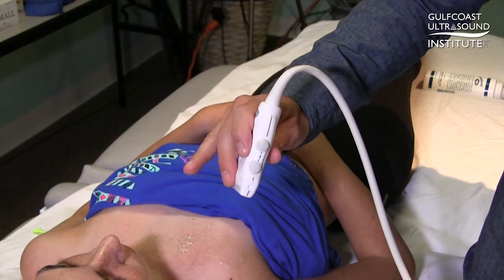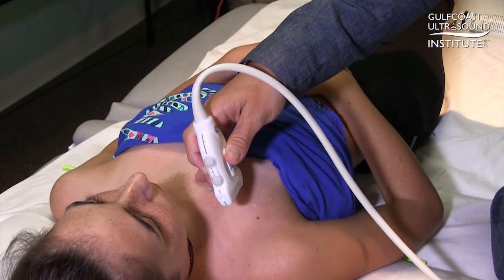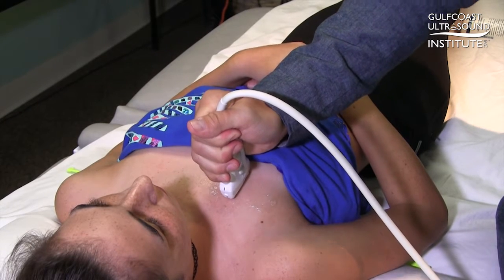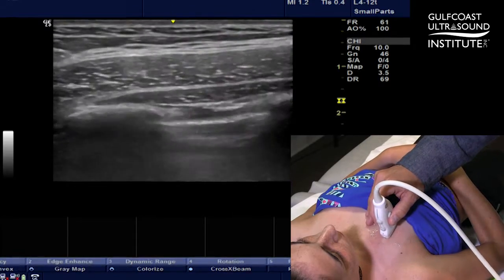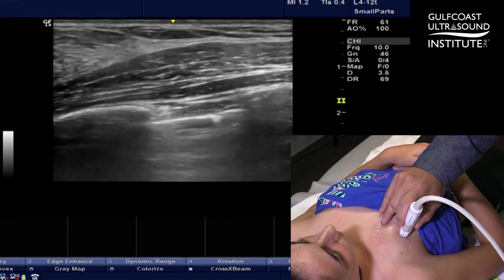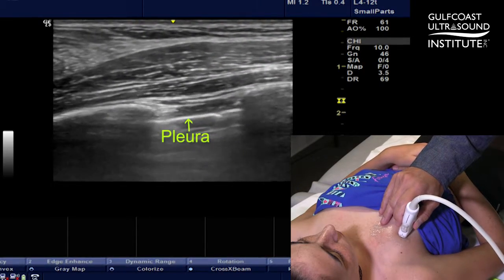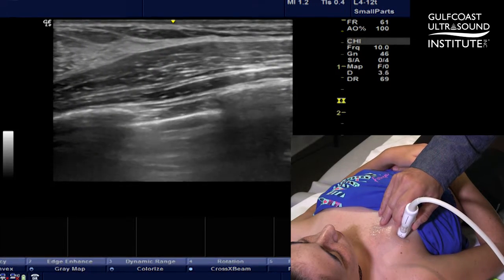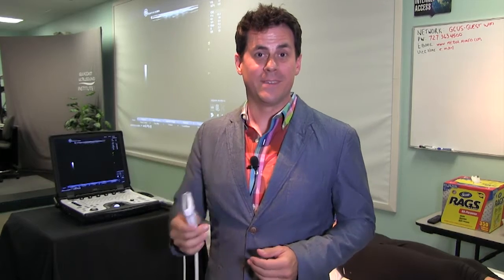Hot Tip-How to Find the Optimal Imaging Angle to Look at the Pleura in a Pediatric Patient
Gulfcoast Ultrasound Instructor Bret Nelson, MD, RDMS, FACEP, demonstrates how to find the optimal imaging angle to look at the pleura.
Upcoming related courses at GCUS include:
PEDIATRIC EMERGENCY & CRITICAL CARE ULTRASOUND
PRIVATE HANDS-ON PEDIATRIC EMERGENCY MEDICINE AND CRITICAL CARE ULTRASOUND